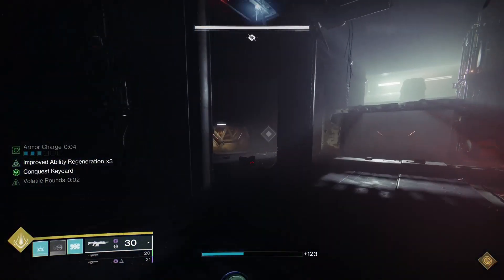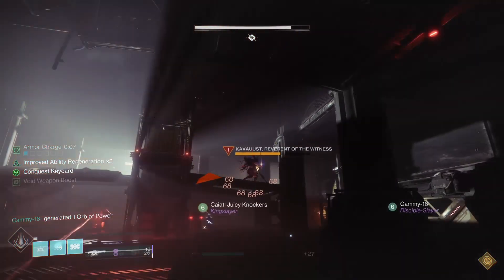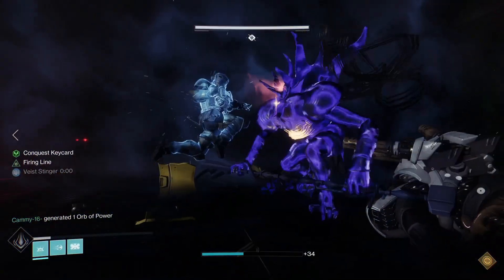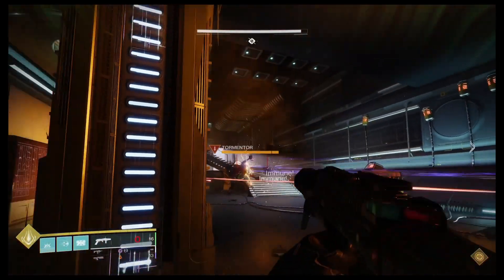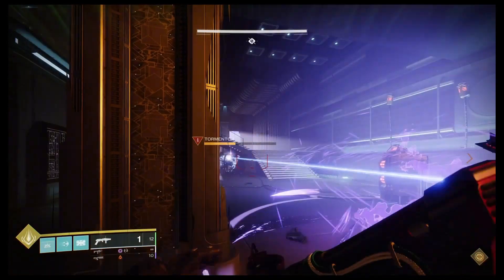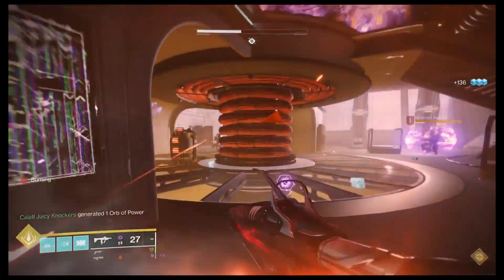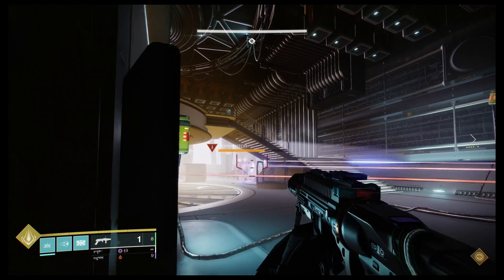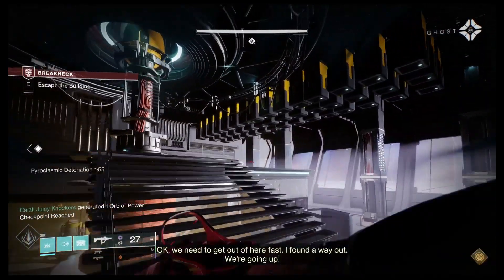Kill Tormentors - EASY!! | Destiny 2 Legendary Lightfall Guide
Hey Everyone! In this video I break down our method for killing Tormentors EASY within the Destiny 2 Legendary Lightfall Campaign!

If you are into the Sims4 check out my wife's AMAZING work!

GGs

-strudel